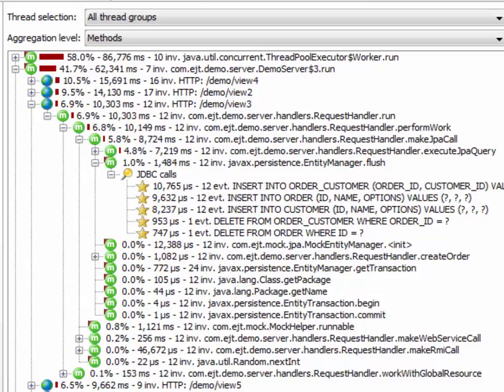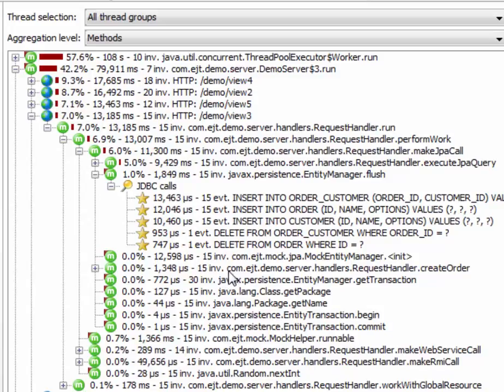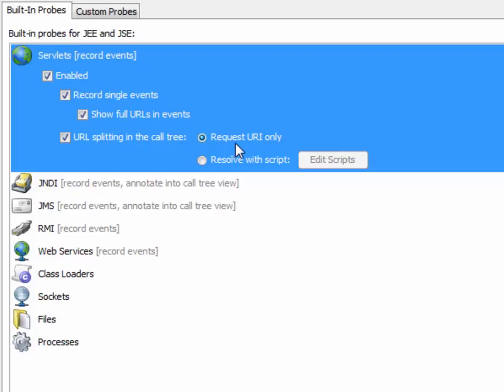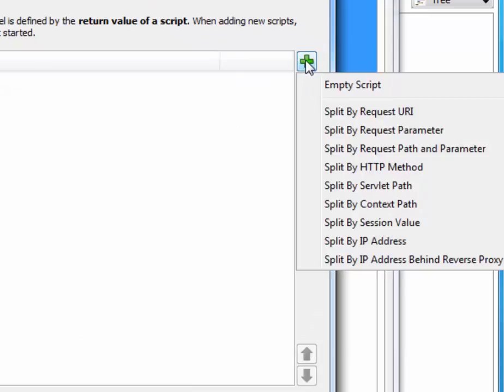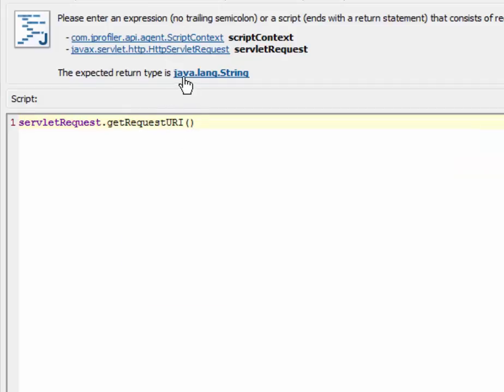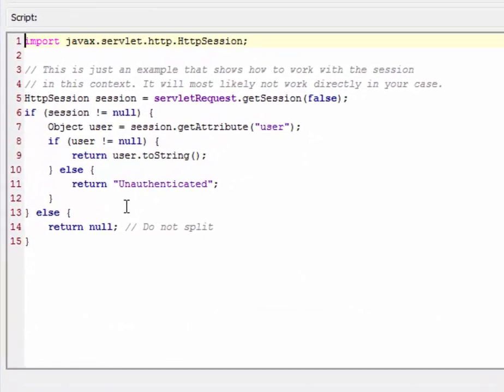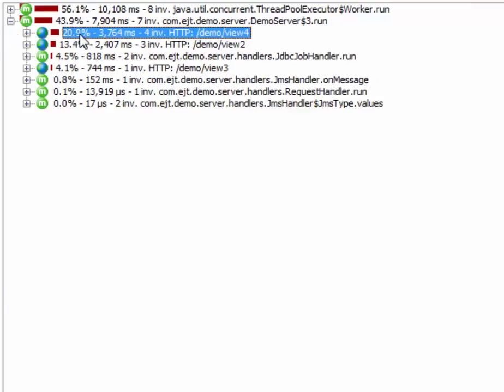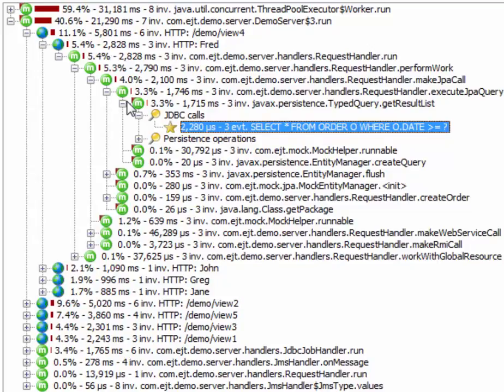Multi-level HTTP request splitting (HD)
This screen cast shows how JProfiler can split HTTP requests by the return values of scripts into multiple levels. This functionality allows you to both get a better overview as well as a more fine-grained analysis that can be adapted to your particular problem-related use cases. All the information in the HttpServletRequest object can be used for that purpose. In the screen cast, splitting by different user names is demonstrated.